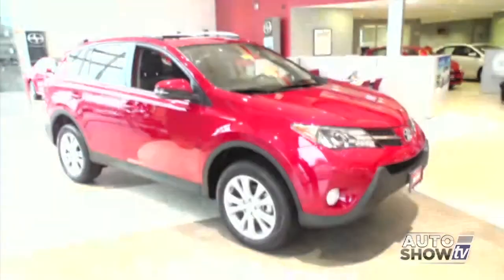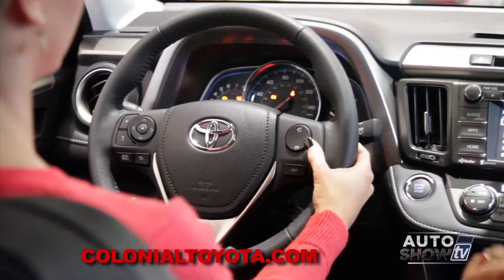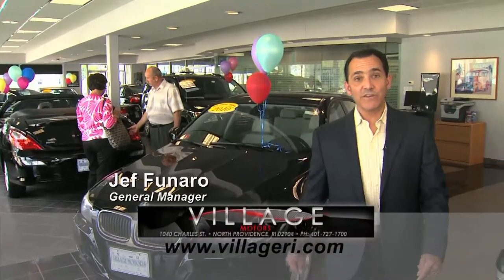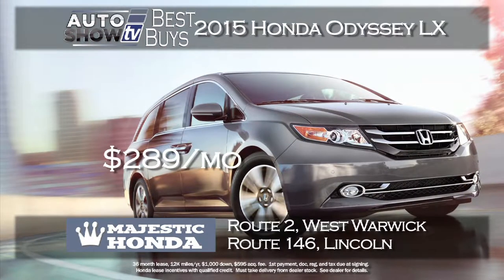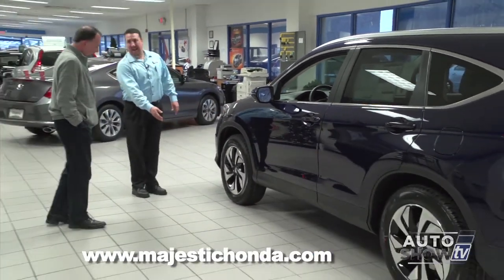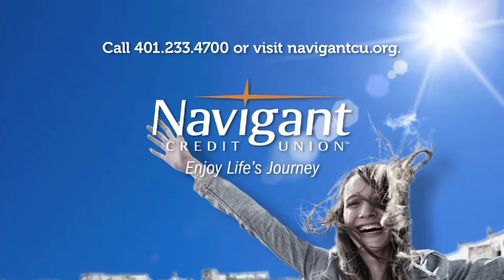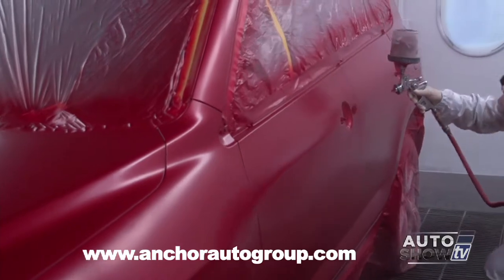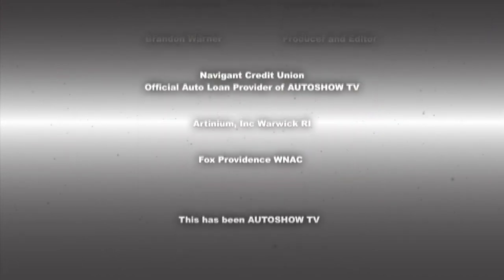ASTV121414HD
Dealership visits
Car care tips/repairs/maintenance
Automotive technology
Pre-owned vehicles
Body shops/performance